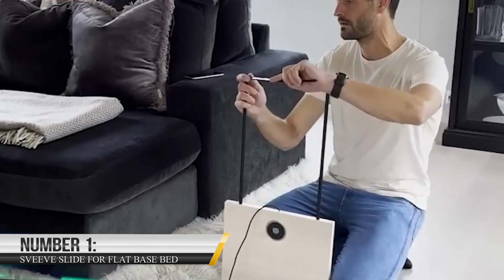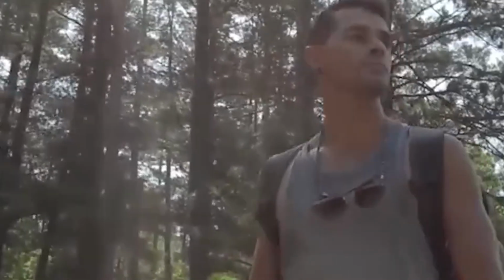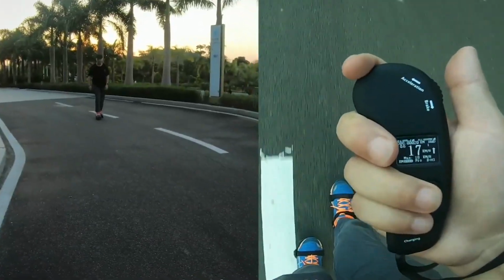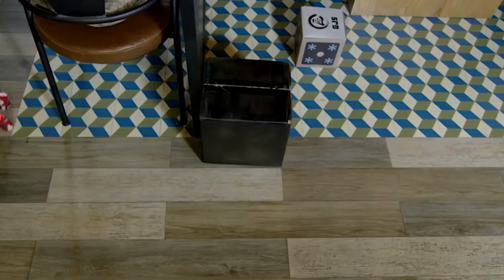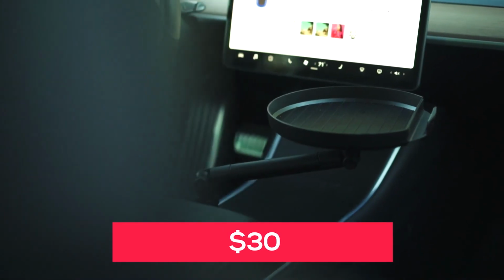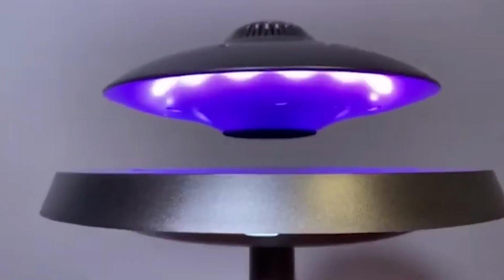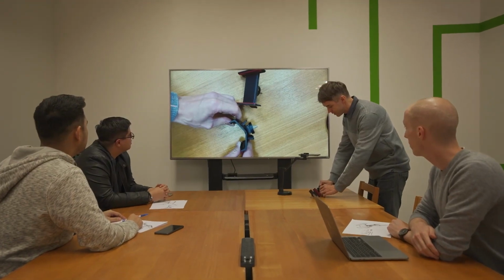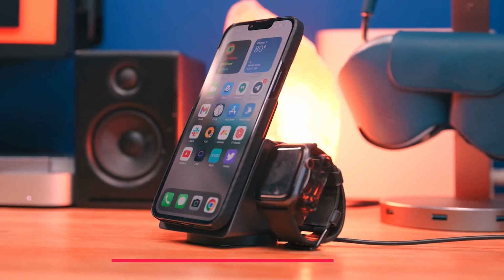12 VIRAL Gadgets You Can't Miss!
Our team of techgenius will take you on a deep dive into the features, specs and performance of the most innovative gadgets on the market, helping you make informed decisions about which devices are right for you. Whether you're a tech enthusiast, a gamer, a professional or just curious about the latest trends, we've got you covered with in-depth reviews, tutorials and comparisons. So buckle up and join us on this thrilling journey through the world of technical gadgets!

0:00 Intro Video 12 VIRAL Gadgets You Can't Miss!
0:30 Sveeve slide for flat base bed
1:22 Leguano
2:18 Airtrick e-skates : not available
3:21 EXO 360 drone : in development stage
4:09 CJS Robot Geio
5:00 Macally Cup Holder MCUPTRAY
5:44 Jogoswall automatic extinguisher
6:31 UFO mpg levitating speaker
7:09 Dark heat tactical jacket
7:51 IPEVO uplift
8:24 ErgoStone : kickstarter project
9:02 MagEZ slider
About Tech Genius
🎥 Videos about Technology, Gadgets & Inventions
🎨 Written, voiced and produced by Tech Genius